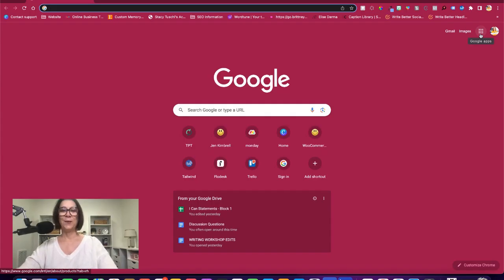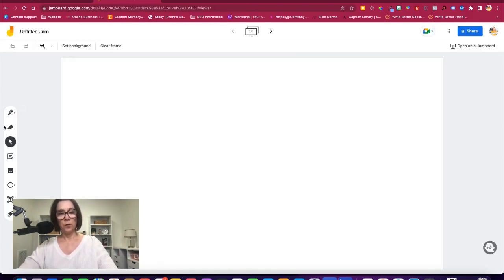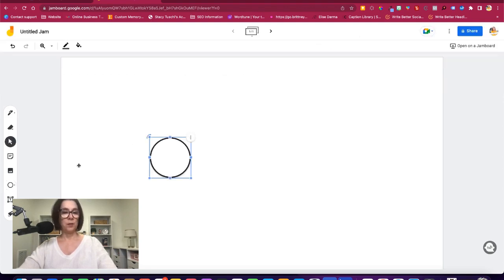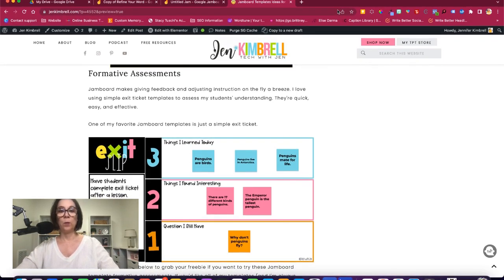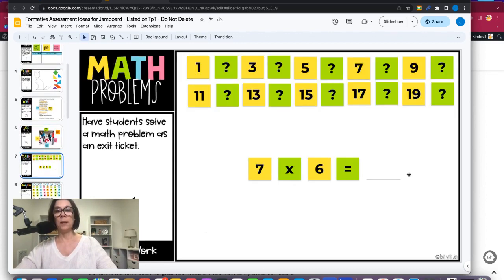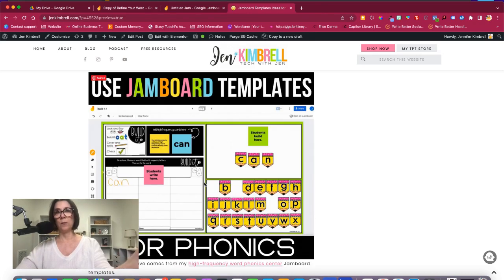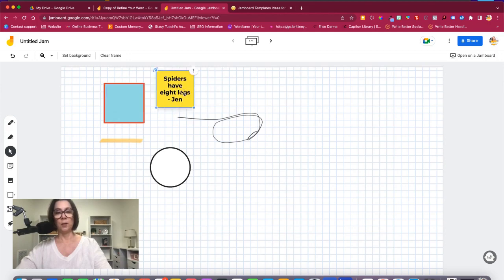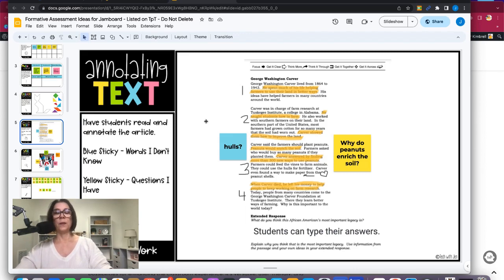Amazing Ideas for Using Jamboard Templates for Teachers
Today, I've got something exciting to share with you. In this video, we will dive into the fantastic world of Jamboard templates and how they can totally transform your classroom activities.
Imagine having a formative assessment template right at your fingertips. From quick exit tickets to interactive feedback boards, these templates will make assessing your students' progress a piece of cake.
And speaking of gems, let's talk about word-building activities. I'll show you how Jamboard templates can bring phonics exercises to life. Your students will be engaged, challenged, and excited to expand their language skills. It's seriously awesome. Plus, no more passing out those magnetic letters.
Design journals are a fantastic way to tap into your students' creativity and design thinking. With Jamboard templates, you can create visually stunning and interactive design journals that will buzz your students' minds with ideas.
Oh, and here's the best part: I've made a few templates for you to try out for yourself on  Jamboard. You can find them below and the link to my favorite Jamboard products.
So, grab a cup of coffee, get comfy, and explore Jamboard for a few minutes.